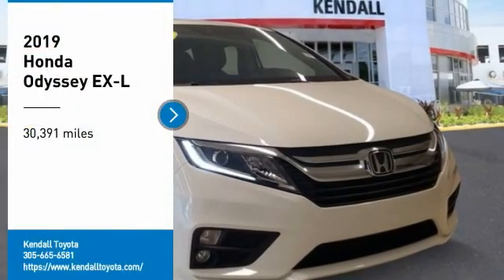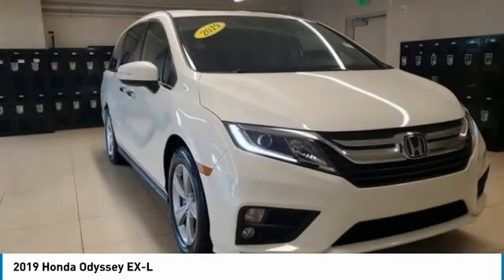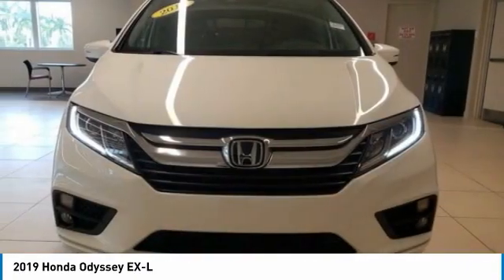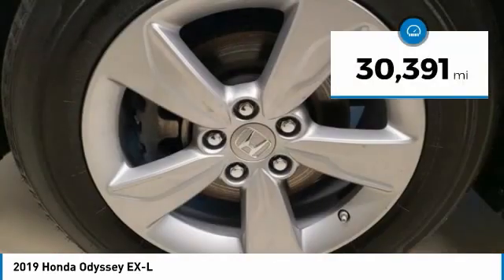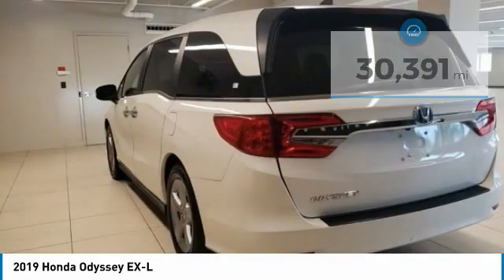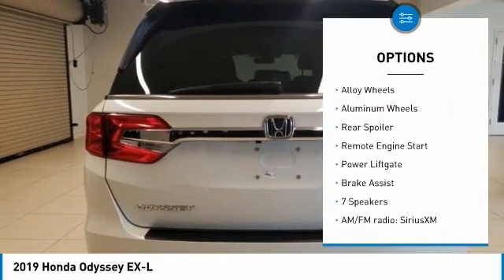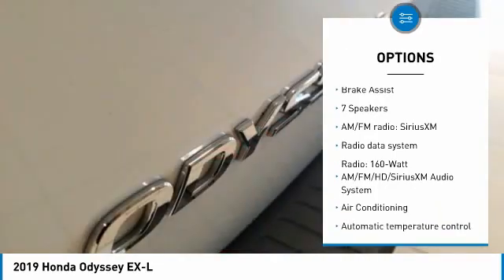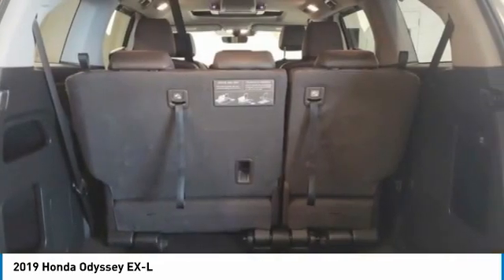2019 Honda Odyssey T31540A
Kendall Toyota
10943 S Dixie Hwy

This Odyssey is located at Kendall Toyota in Miami on 10943 South Dixie Hwy. Simple paperless financing makes buying a car easier than ever: Click and drive. Take home delivery or curbside pickup. We have low interest finance programs to help you save money and make buying a new car affordable. Please ask us for details. This Honda Minivan/Van is priced to sell at 36692. Open 7 days., Entertainment system, Iphone, droid and navigation compatible, Leather Interior, Looks Fantastic, Low Payments!, Must See!, Rear Back Up Camera, Runs Great!, Sunroof / Moonroof, Third Row Seat, Touchscreen, Why Buy New-Save Money!!, Won't Last Hurry Up!. Clean CARFAX. CARFAX One-Owner.White 2019 Honda Odyssey EX-L FWD